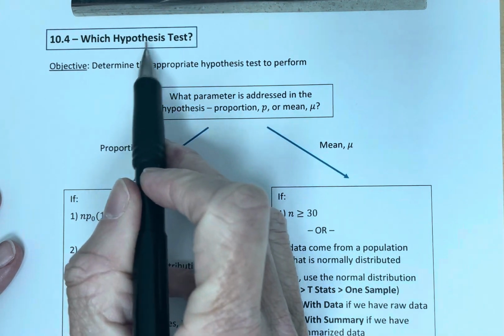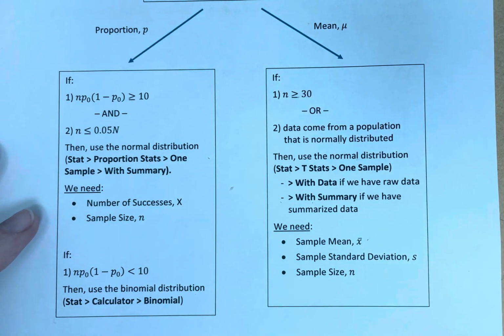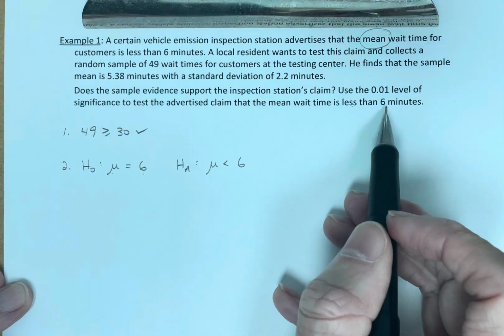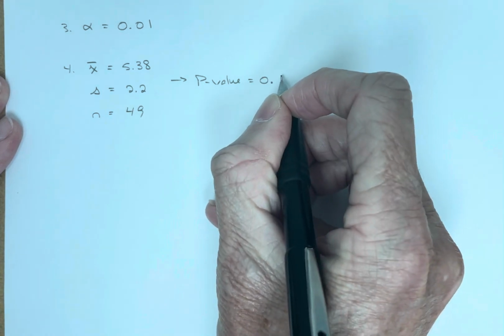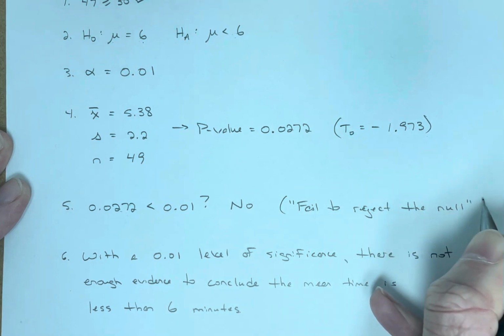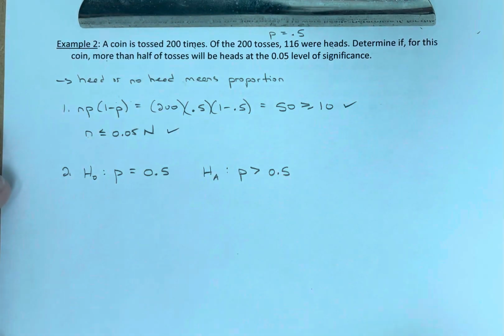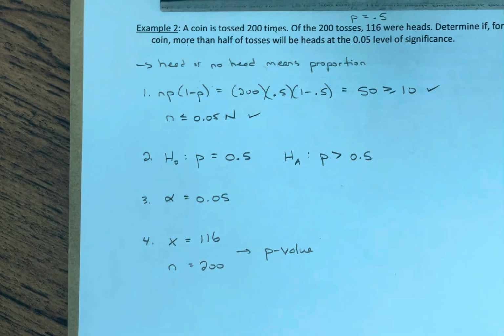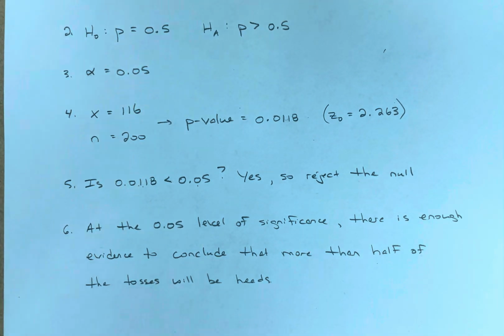Which Hypothesis Test?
Objective: Determine the appropriate hypothesis test to perform

Vocabulary: none